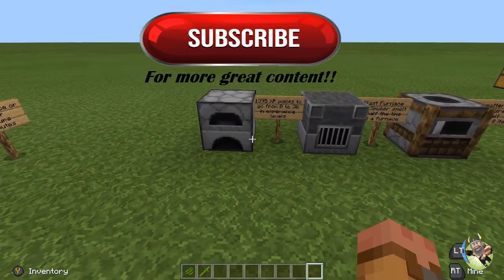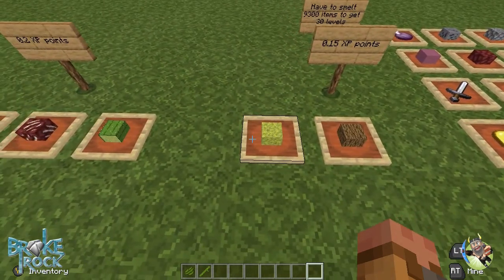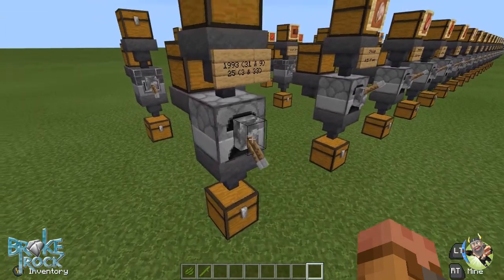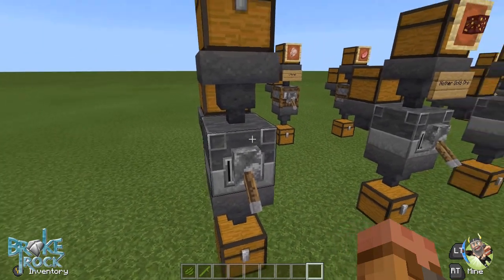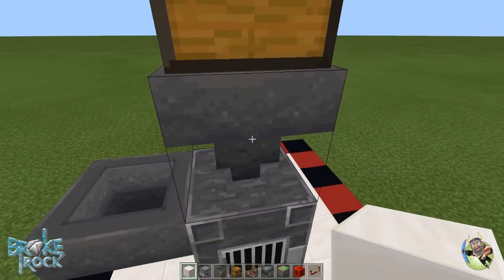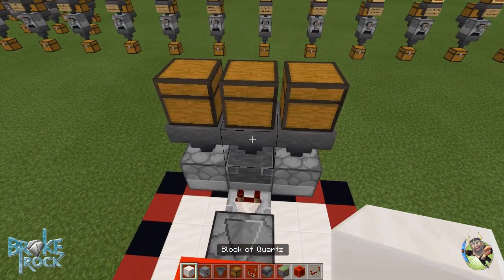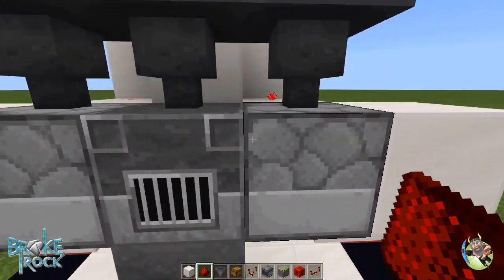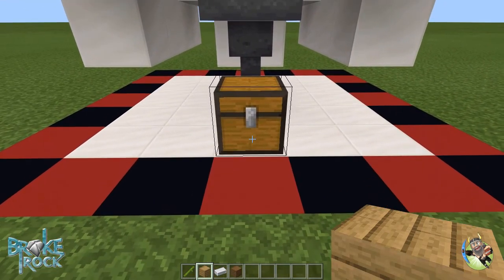*New* and Improved XP Storage System - Minecraft Bedrock 1.16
In this tutorial, I show you how to build a 100% efficient, lossless, XP storage system.  This system will provide 0 to 30 levels instantly and can be built up fairly easily early game.  My design is super simple, easy to use, and resource friendly.  I hope you enjoy it and use it in your world!!  Thanks again for stopping by!!